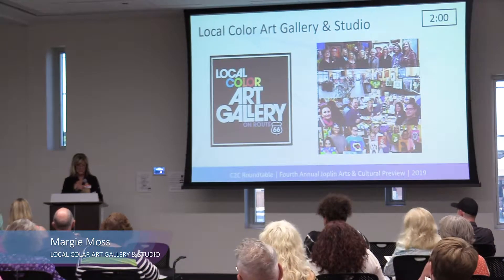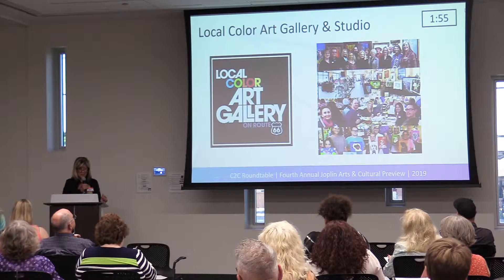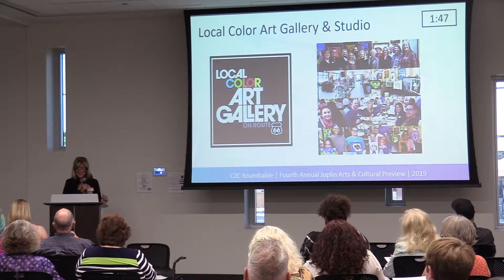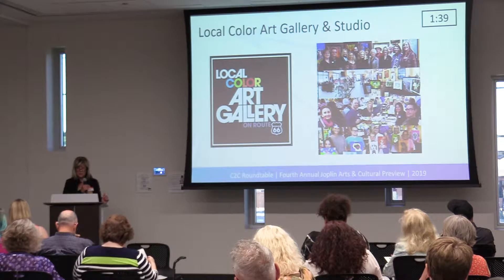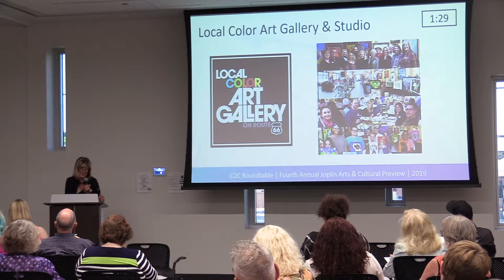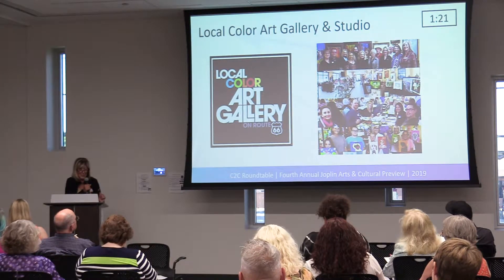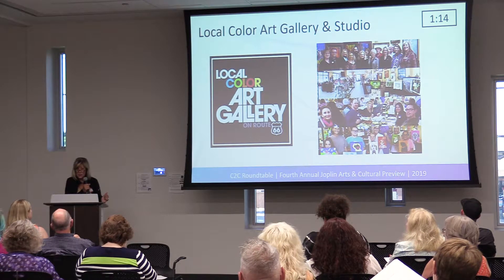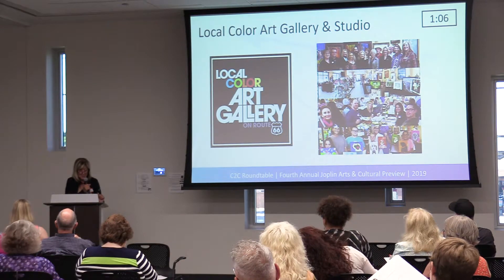C2C's Fourth Annual Joplin Arts & Cultural Preview – Local Color Art Gallery & Studio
Connect2Culture's Fourth Annual Joplin Arts & Cultural Preview, featuring Local Color Art & Studio.